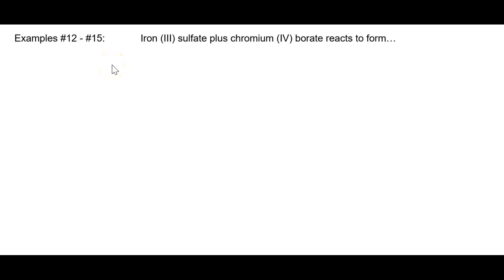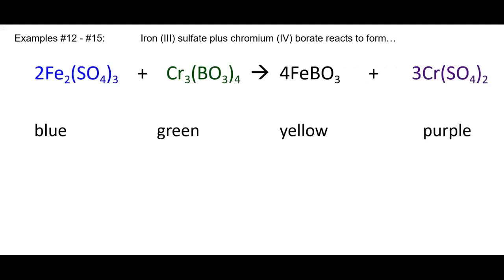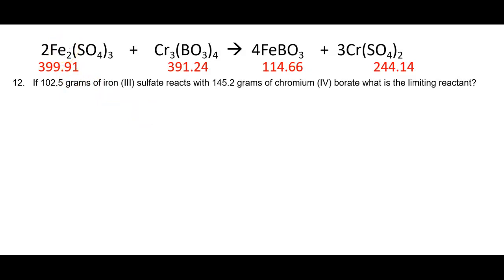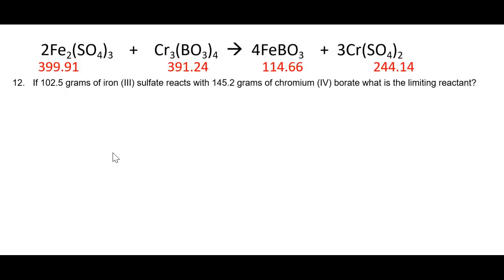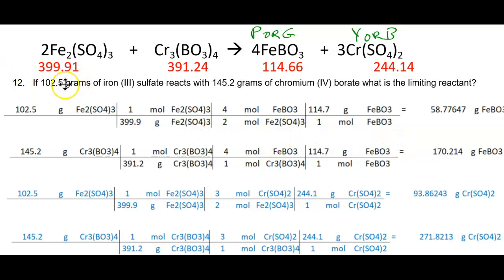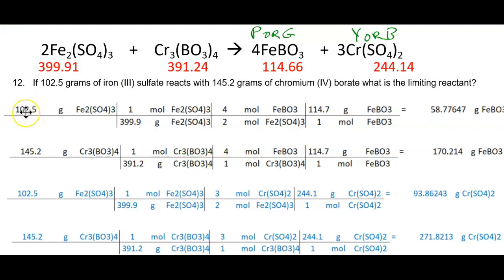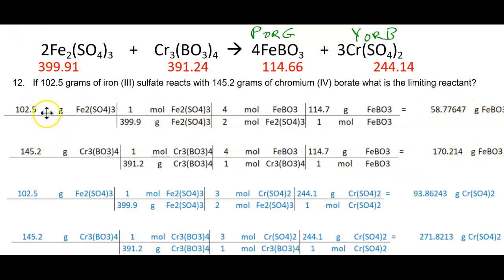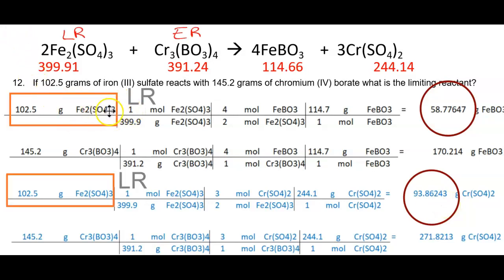LR, ER, & %Y Ex 12